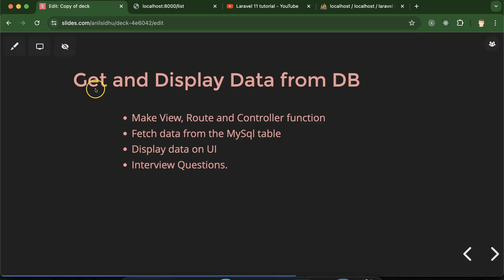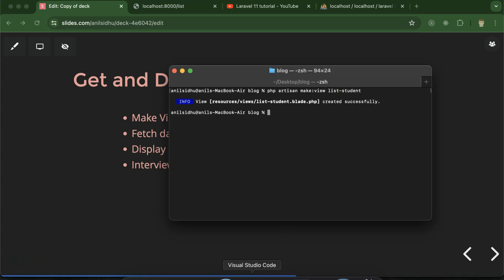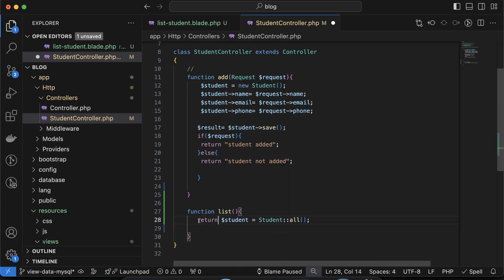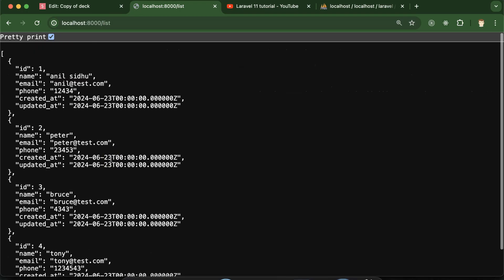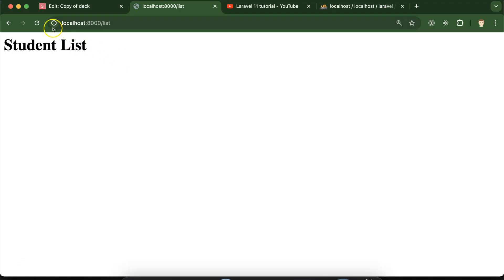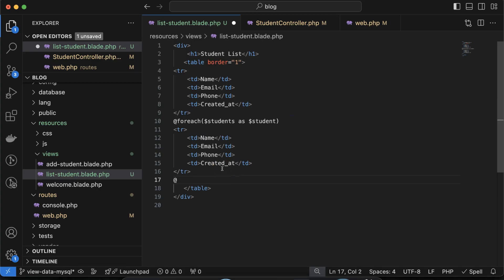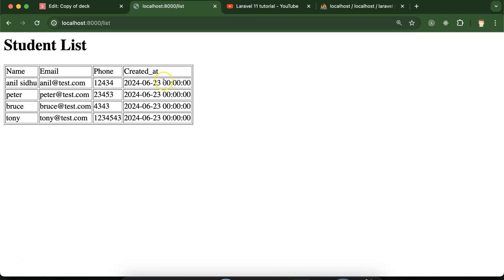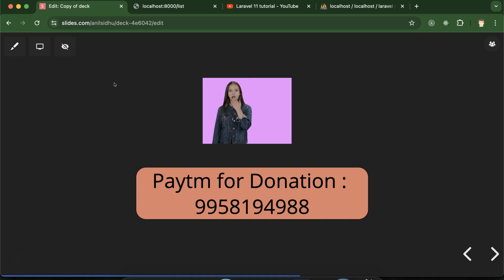Laravel 11 tutorial #42 Get and display data from MySql Table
This video teaches us about how to display and get Data from MySQL DB Table in Laravel 11 in Hindi Language. This video is made by Anil Sidhu in English.

Set .env file config
Make View, Route and Controller function
Fetch data from the MySql table
Display data on UI
Interview Questions.